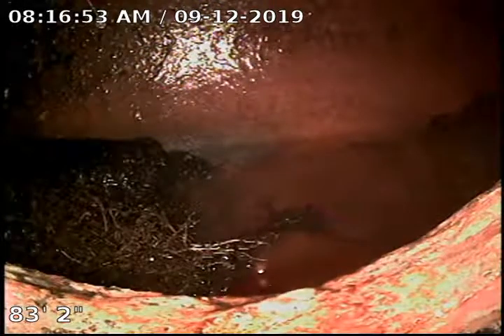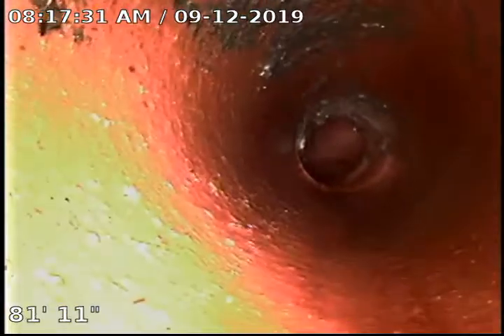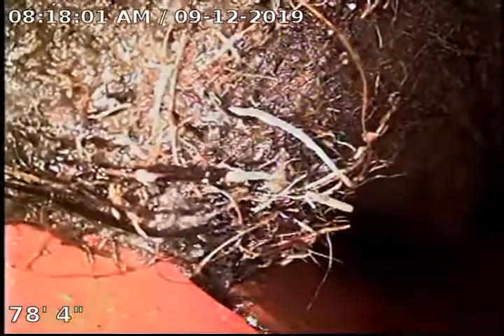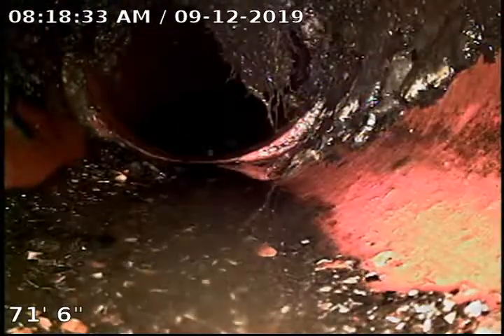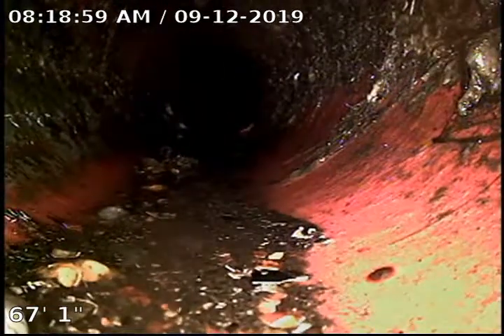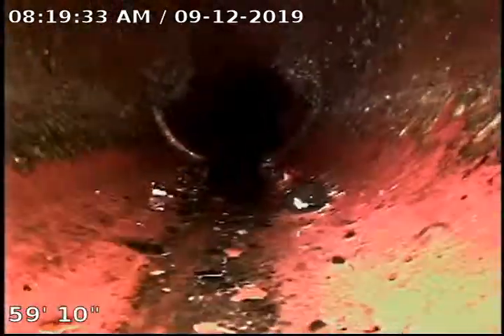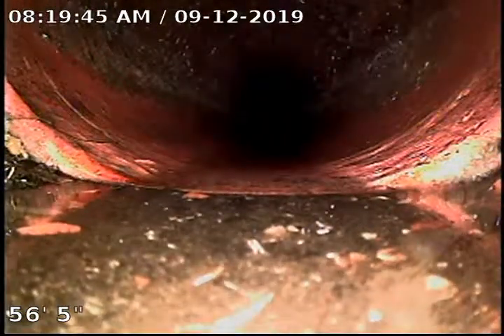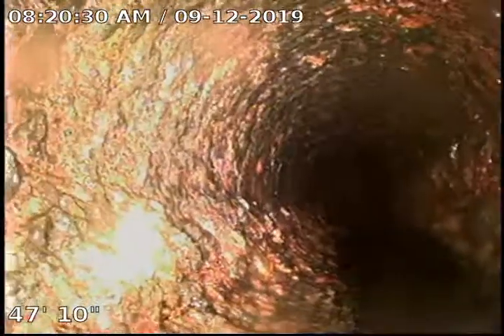5517 Hamilton Reinspect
5517 Hamilton Reinspect